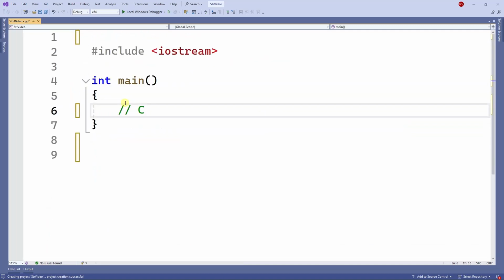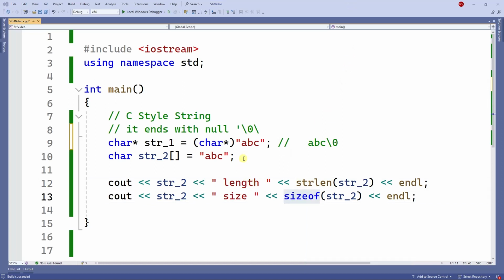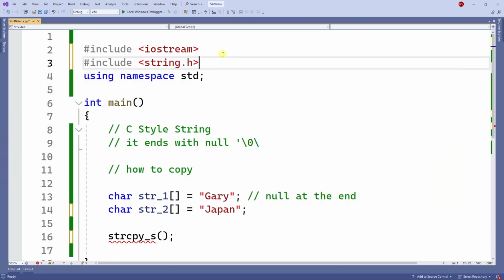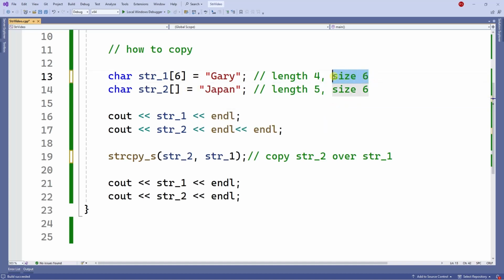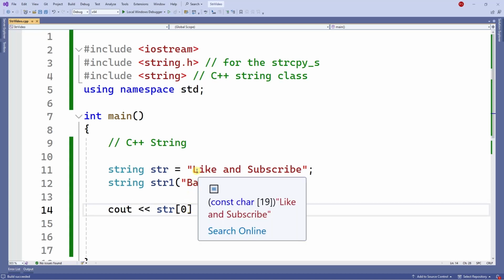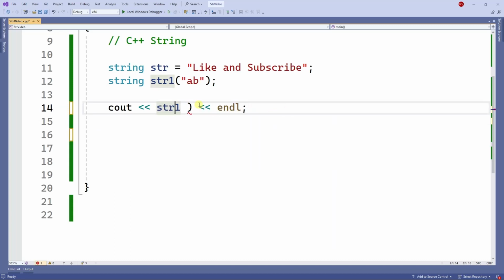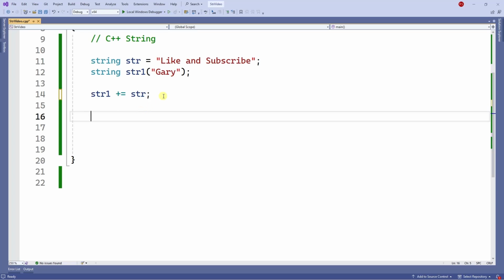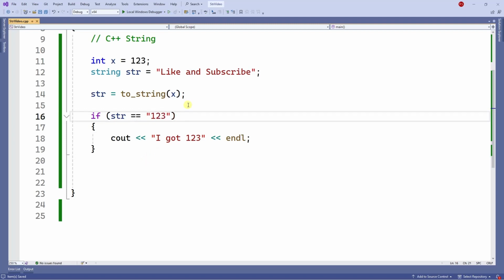C Strings vs C++ strings